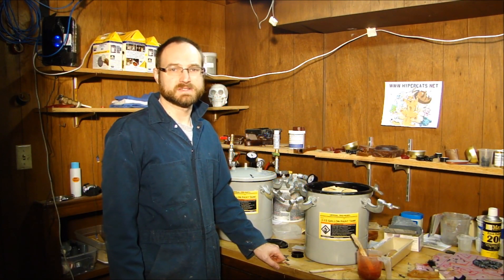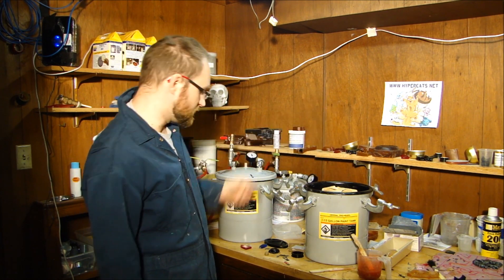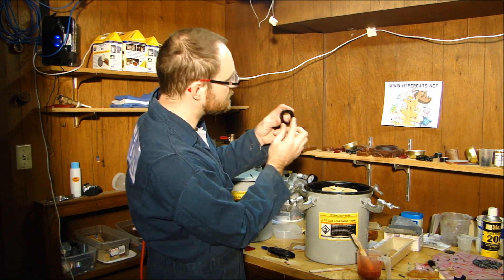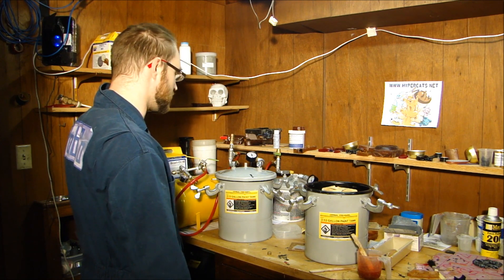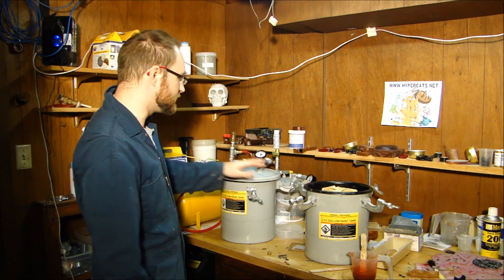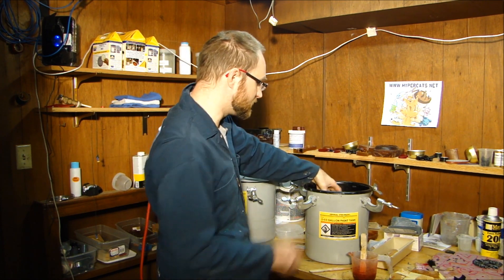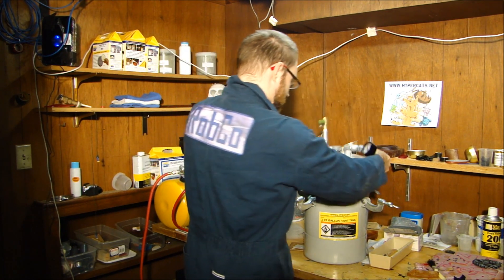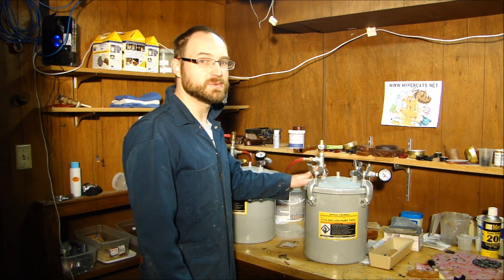Pressure casting using Harbor Freight parts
Parts list:
8 Gallon 2HP compressor
2x 2 1/2 Gallon paint pressure pot
5 Gallon air tank
some ball valves
some hoses
some plumbing fittings

The whole setup was built for under $400